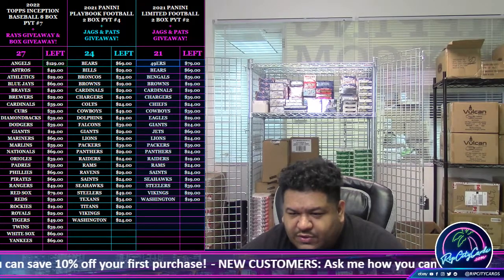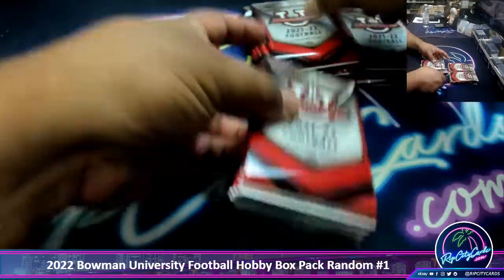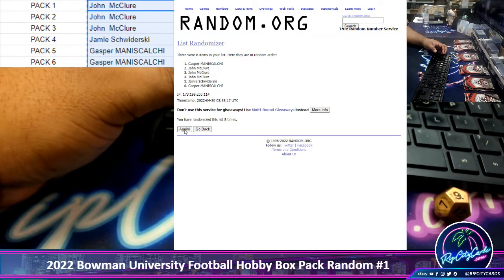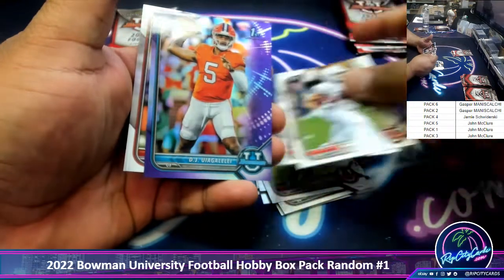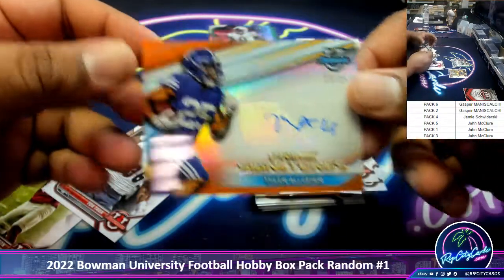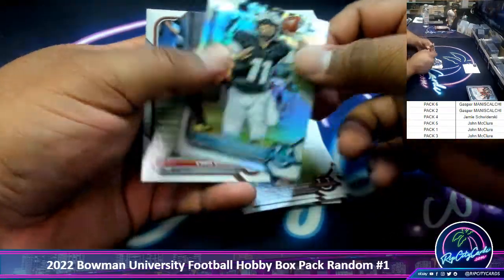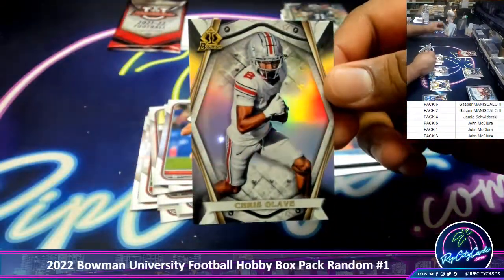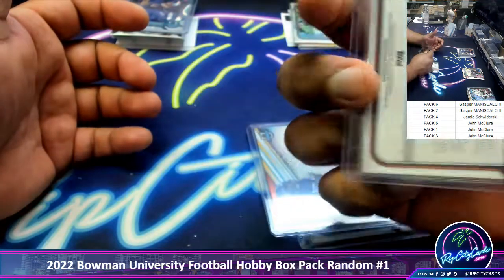2022 Bowman University Football Hobby Box - Pack Random #1